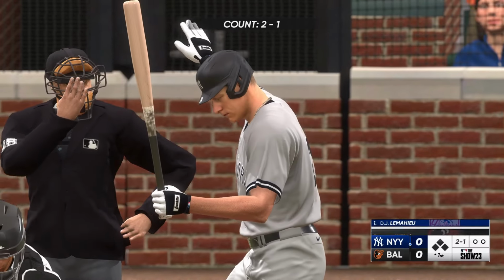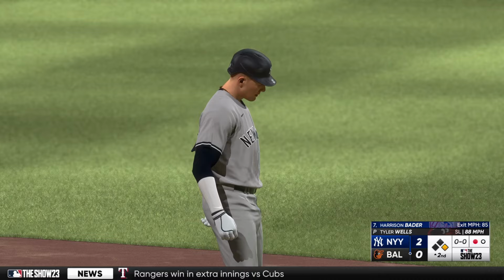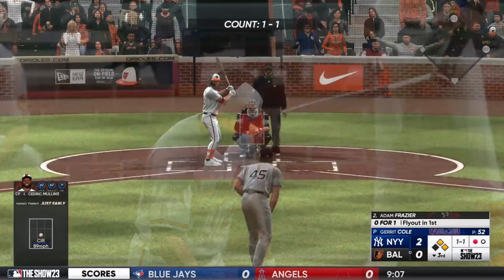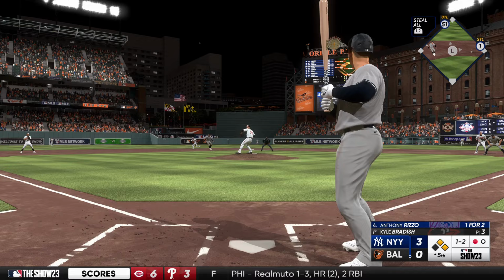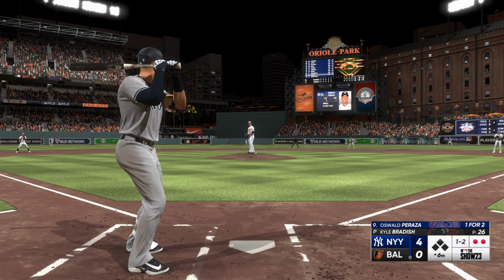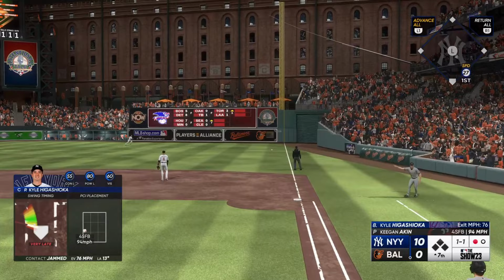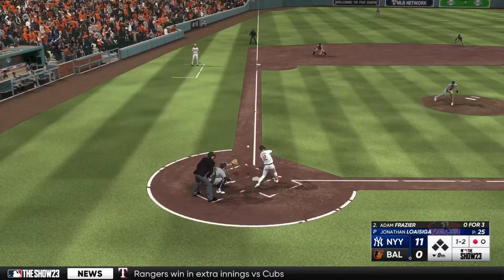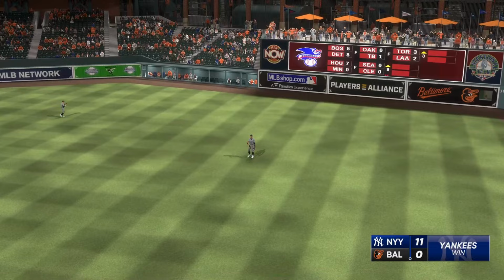MLB The Show 23 New York Yankees vs Baltimore Orioles | Franchise Mode #6 | Gameplay PS5 60fps HD